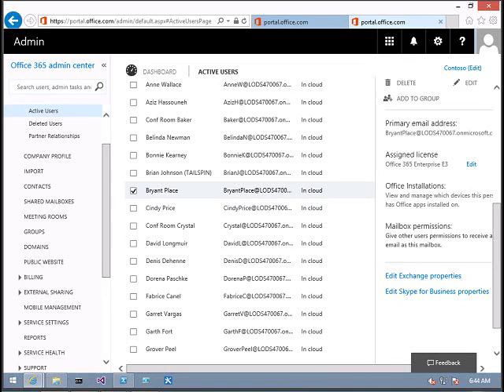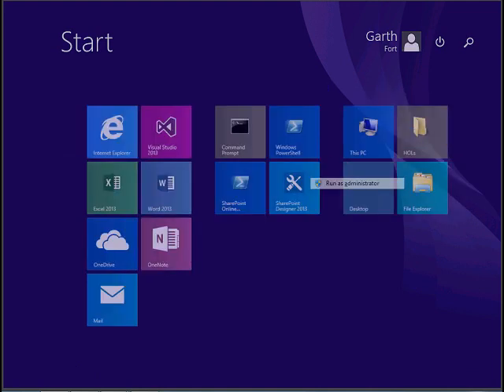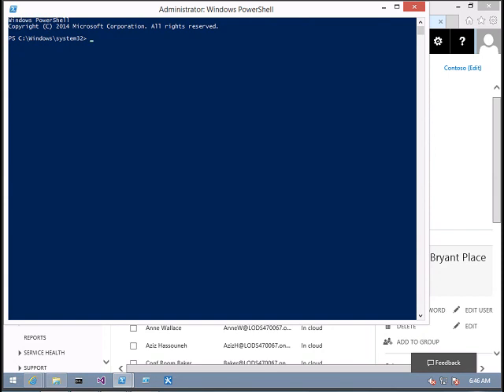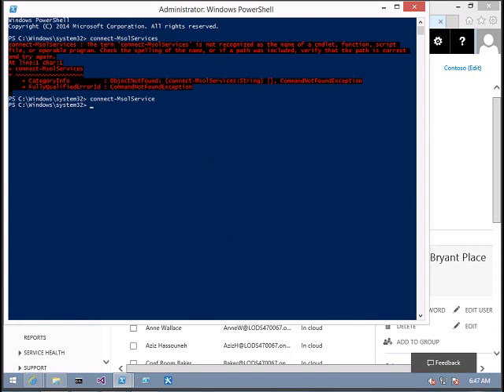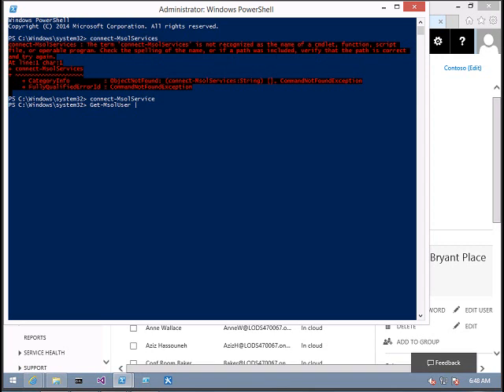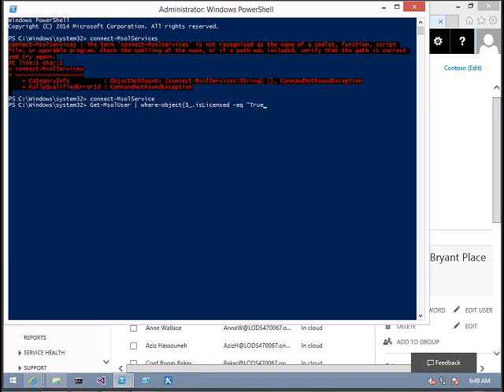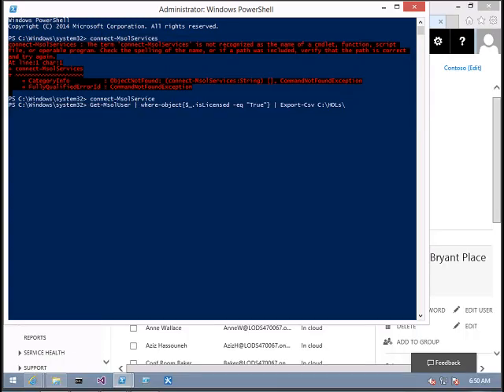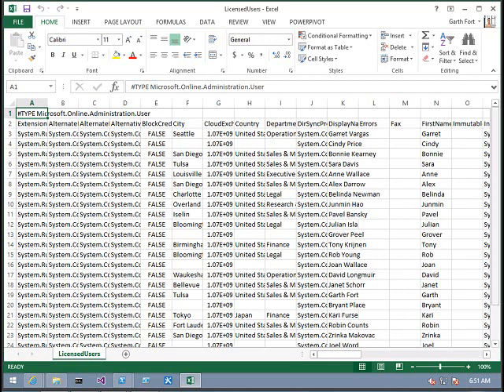Export Office 365 Users list and Details with Powershell Step by Step